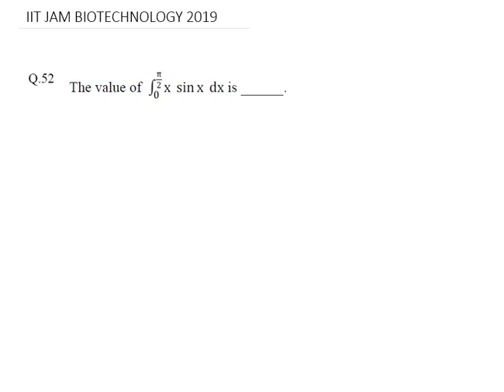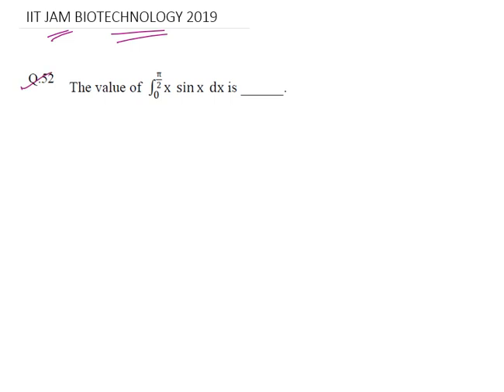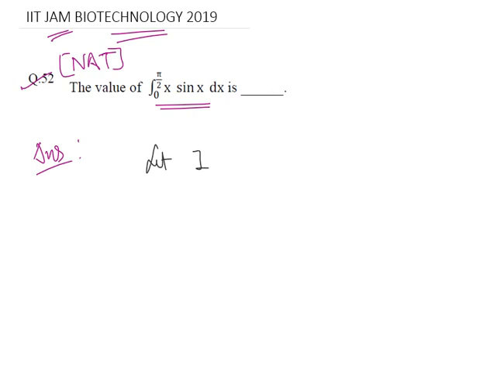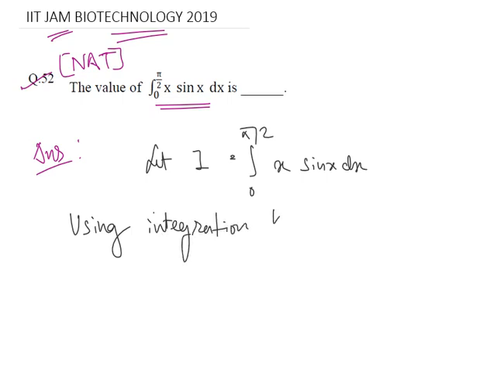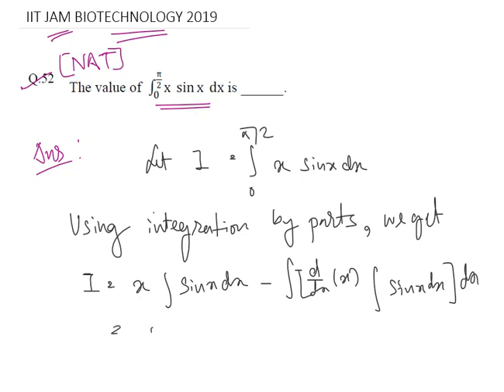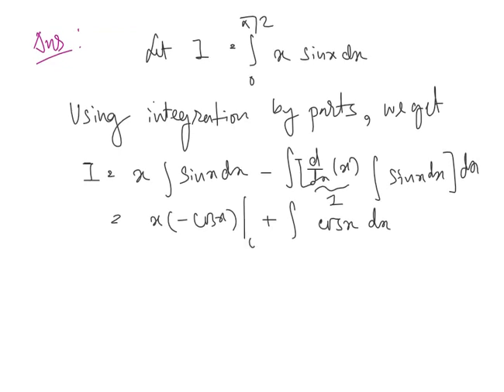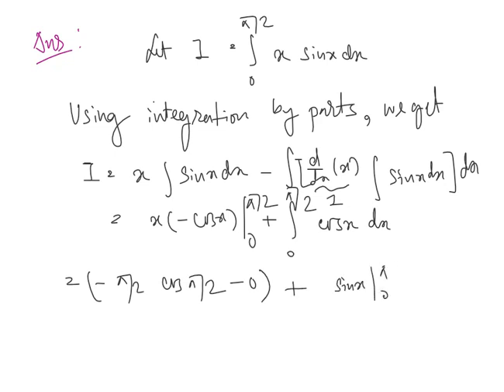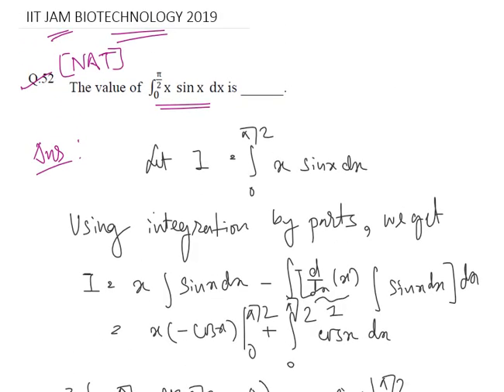IIT JAM BIOTECHNOLOGY 2019 PAPER. Work solution with special shortcut tricks and tips for exams.